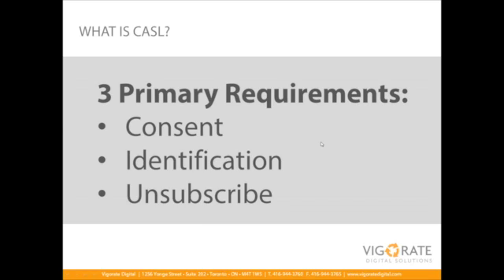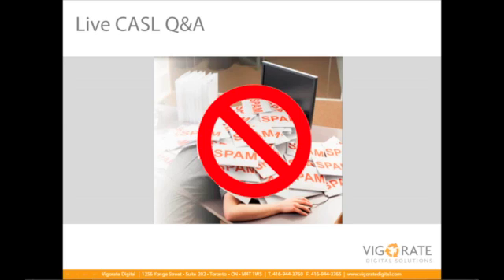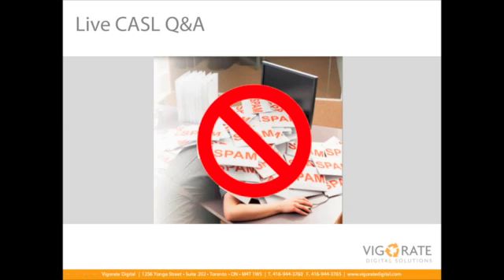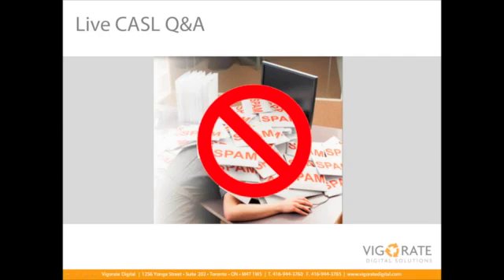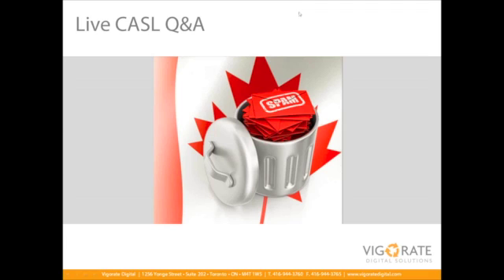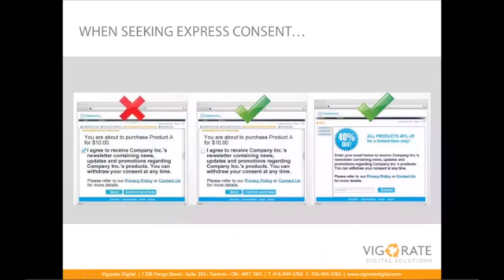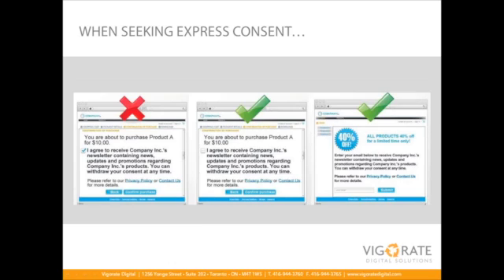CASL Q&A with Canadian Privacy Lawyer Shaun Brown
On June 4th we hosted a live CASL Q&A session with Canadian privacy lawyer Shaun Brown from nNovation LLP.  Brown has worked closely with the Canadian Government to finalize the regulations and is an expert when it comes to Canada's Anti-Spam Legislation.

By now, you are probably aware that CASL prohibits the sending of Commercial Electronic Messages without consent, but this only scratches the surface of the regulations that will be in place as of July 1st of this year.

Attendees took advantage of the live one hour Q&A session to have their CASL questions answered, and to understand how the legislation will impact their own points of opt-in, email campaigns, database management, and how to avoid heavy monetary penalties.